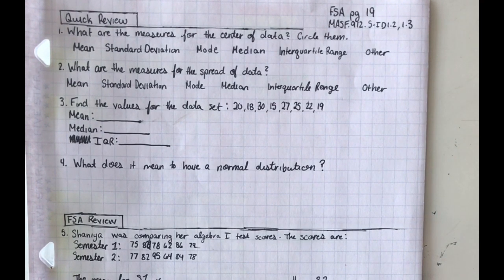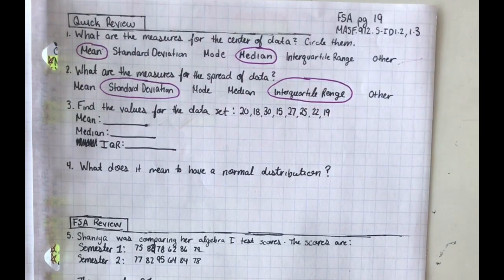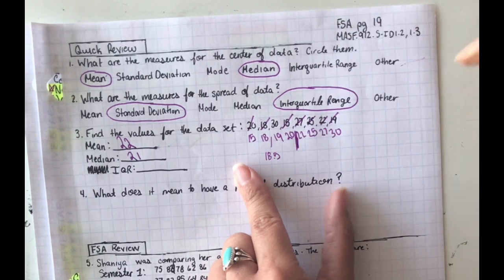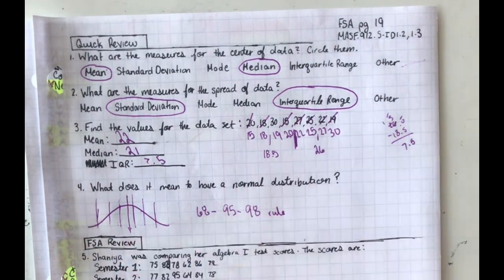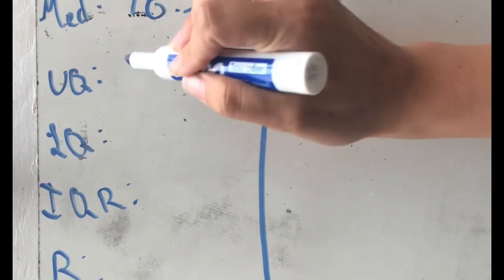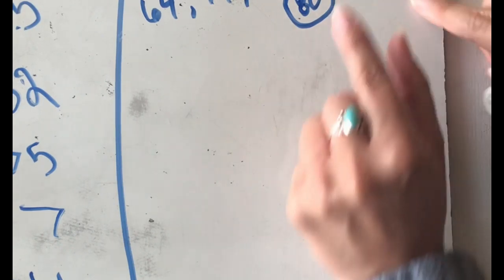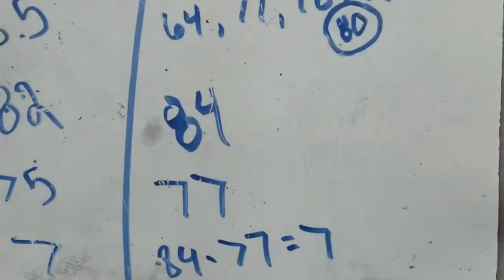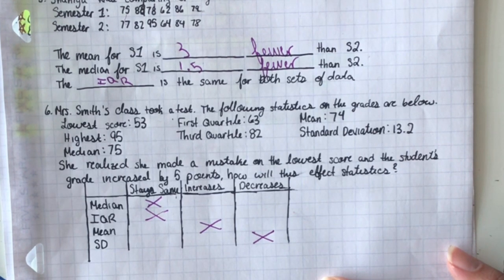Fsa pg 19